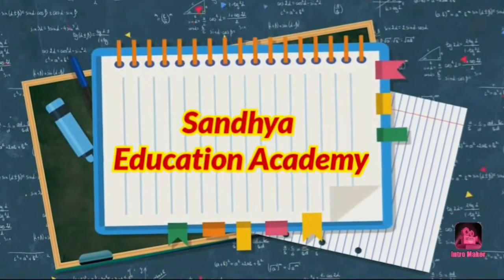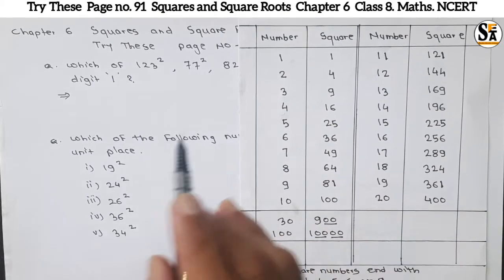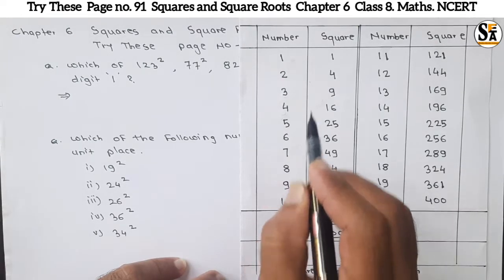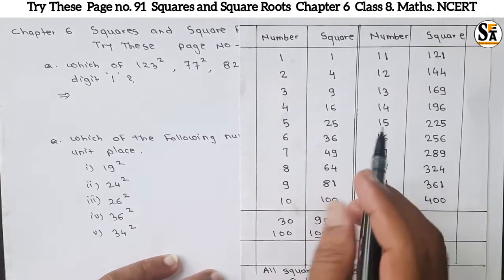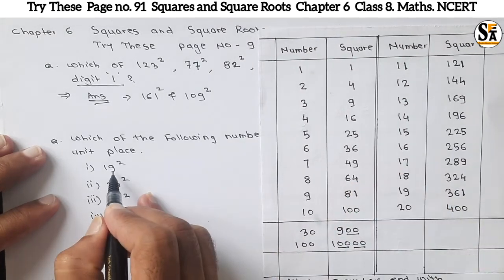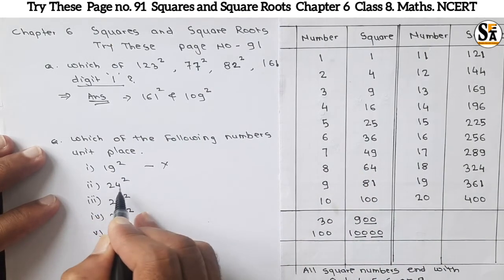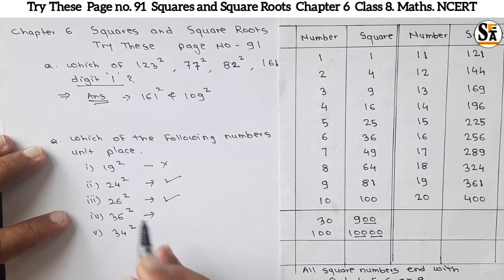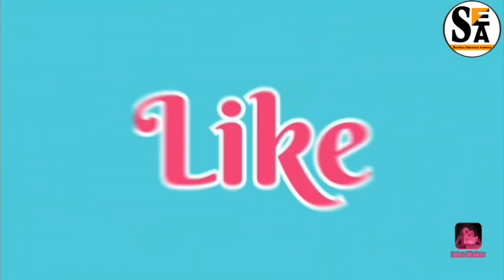Squares and square roots | Try these questions | pg.no.91 | Class 8 | Chapter 6 | Maths | CBSE board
Squares and square roots | Try these questions | pg.no.90 | Class 8 | Chapter 6 | Maths | CBSE board

Squares and Square Roots | Exercise 6.4 | Question no. 4 | Class 8 | Chapter 6 | Mathematics | CBSE board | ncert

Squares and Square Roots | Exercise 6.4 | Question no. 3 | Class 8 | Chapter 6 | Mathematics | CBSE board | ncert

Squares and Square Roots | Exercise 6.4 | Question no. 2 | Class 8 | Chapter 6 | Mathematics | CBSE board | ncert

Squares and Square Roots | Exercise 6.4 | Question no. 8 and 9 | Class 8 | Chapter 6 | Mathematics | CBSE board | ncert

Squares and Square Roots | Exercise 6.4 | Question no. 6 and 7 | Class 8 | Chapter 6 | Mathematics | CBSE board | ncert

Squares and Square Roots | Exercise 6.4 | Question no. 5 | Class 8 | Chapter 6 | Mathematics | CBSE board | ncert

Squares and Square Roots | Exercise 6.4 | Question no. 1 | Class 8 | Chapter 6 | Mathematics | CBSE board | ncert

Squares and Square Roots | Exercise 6.3 | Question no. 7,8,9 and 10 | Class 8 | Chapter 6 | Mathematics | CBSE board | ncert

Squares and Square Roots | Exercise 6.3 | Question no. 5 and 6 | Class 8 | Chapter 6 | Mathematics | CBSE board | ncert

Squares and Square Roots | Exercise 6.3 | Question no. 1 to 4 | Class 8 | Chapter 6 | Mathematics | CBSE board | ncert